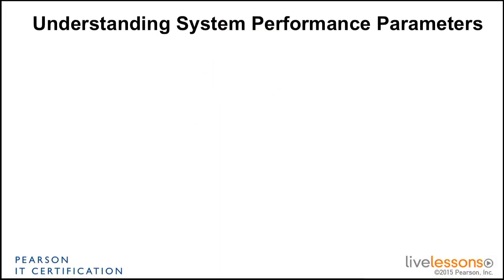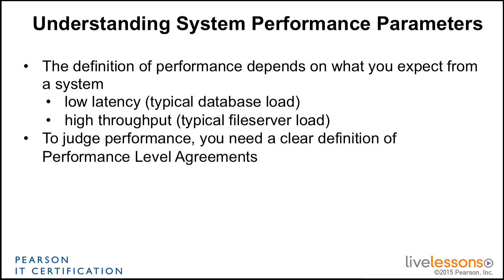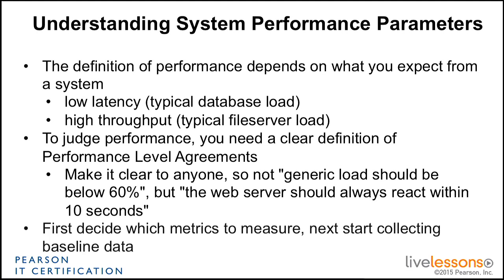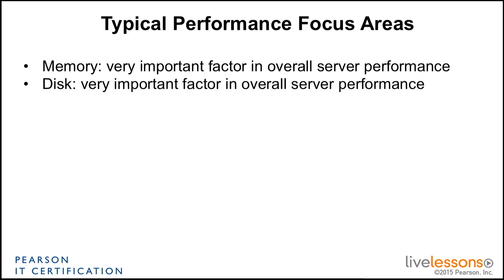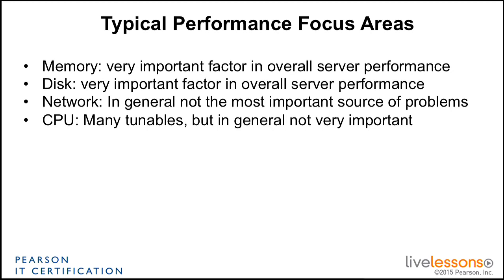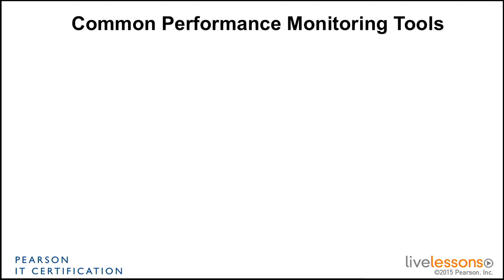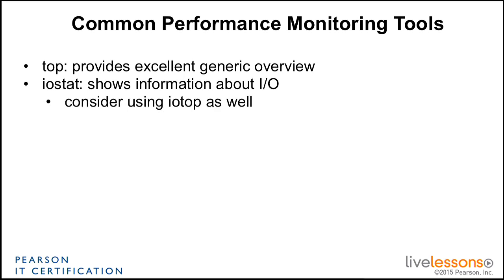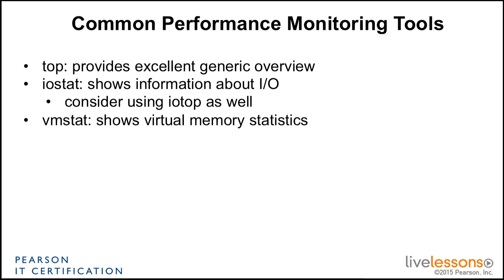part18#RHCE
Complete RHCE & RHCSA coures